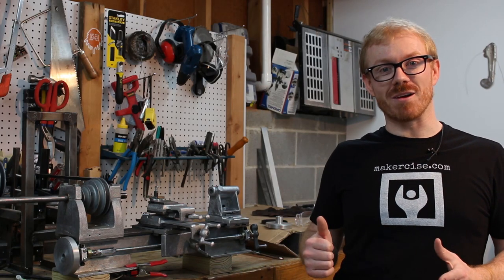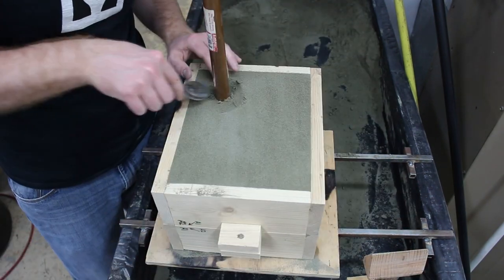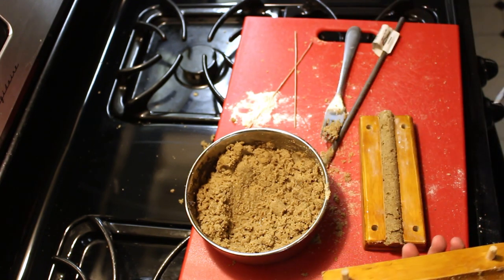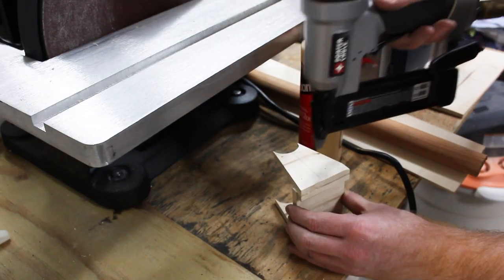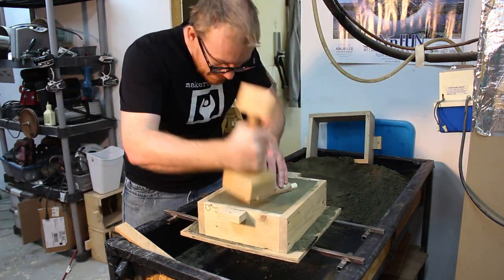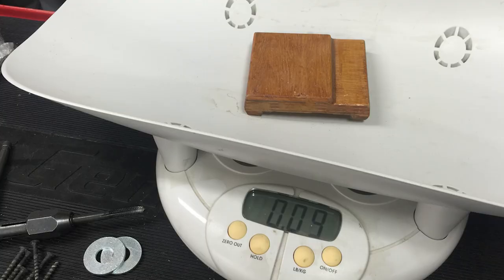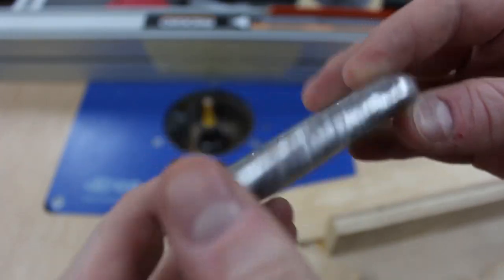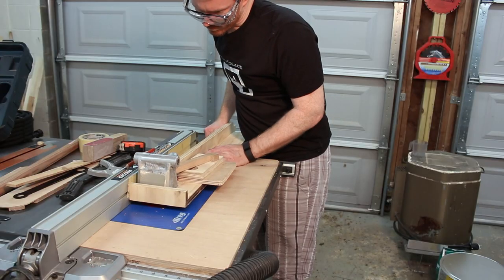Metal Lathe - Part 10: Tailstock Casting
This video shows making the tailstock pattern, casting the tailstock, and mounting it on the lathe. I continue to like the sandpaper method and using my tables saw sled to clean up the casting. I took it a step further in this episode and brought the router table to bare.

for support in preparation of the sand core.